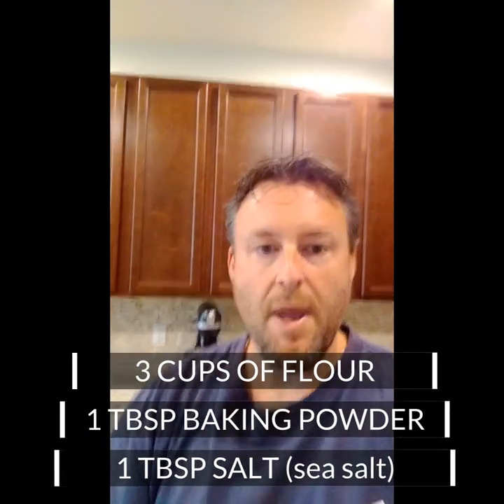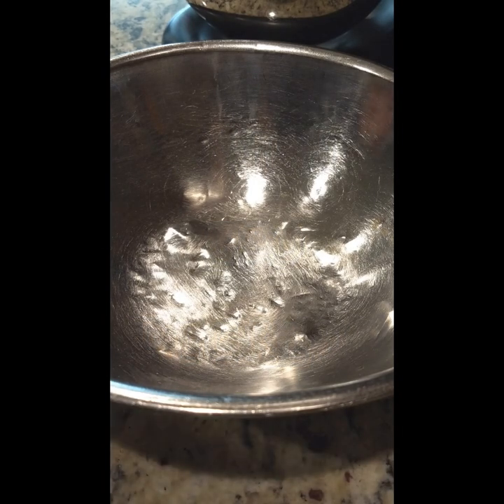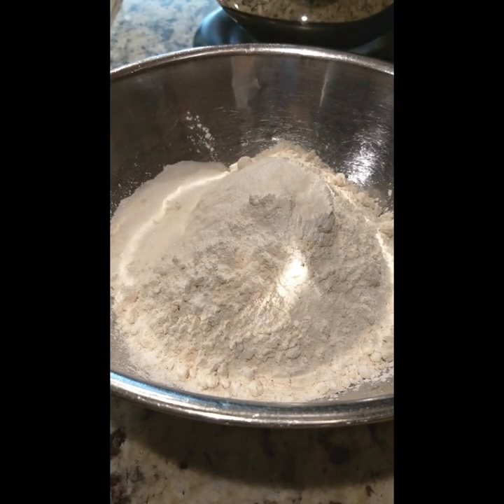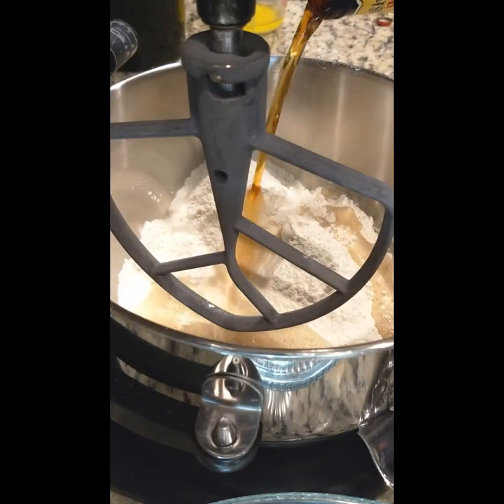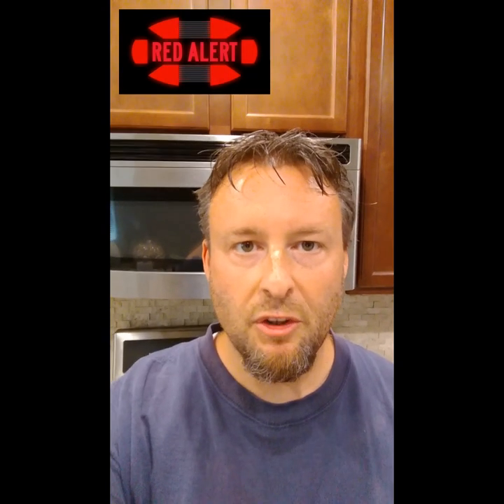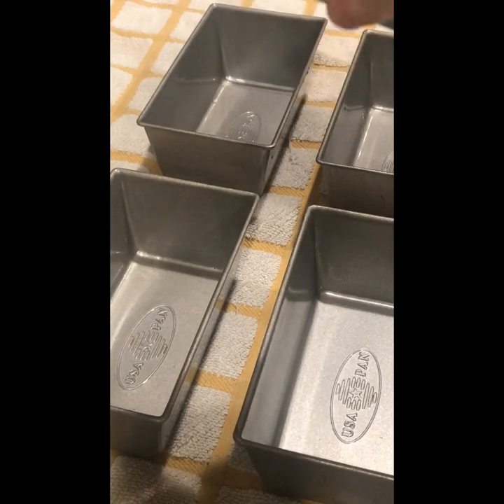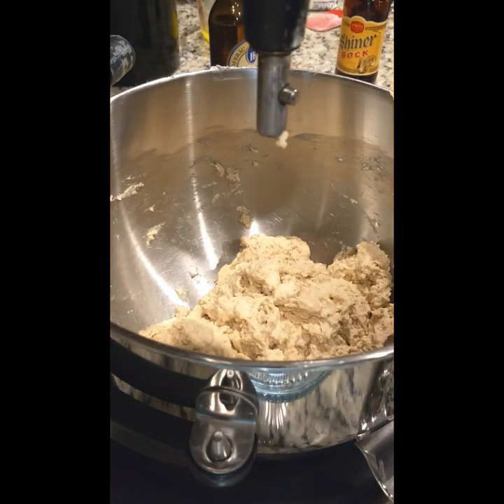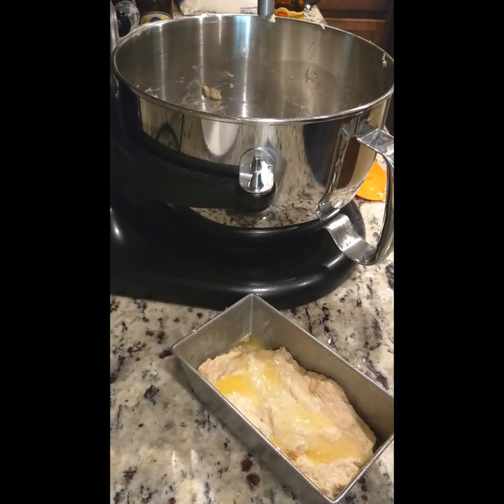SHINER BOCK BEER BREAD recipe | How to make Beer Bread from scratch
⬇️⬇️⬇️CREATE THIS AT HOME⬇️⬇️⬇️
Shiner Bock Beer Bread from scratch, made easy with 6 ingredients, likely in your house right now. All you need is flour, butter, sugar, salt, baking powder and of course BEER! We recommend our favorite Texas beer, Shiner Bock, but you can choose any you would like.

3 cups flour [we use all-purpose, but you can substitute if preferred]
1 tablespoon baking powder
1 tablespoon salt
3 tablespoons sugar
1 stick unsalted butter
1 bottle of beer [we recommend Shiner Bock]

What we use in our kitchen during video productions:

★KITCHEN EQUIPMENT★
Ooni Outdoor Pizza Oven, Wood-Fired and Gas

Zero Proof: 90 Non-Alcoholic Recipes for Mindful Drinking:
KitchenAid Countertop Blender, blends ice so well!
Cocktail Shaker
Moscow Mule Copper Mugs-Set of 2. 16 Ounce Mugs

LimoStudio, LMS103, Soft Lighting Umbrella Kit, Day Light Color:

★☆Our Most POPULAR videos linked below in order of view counts☆★